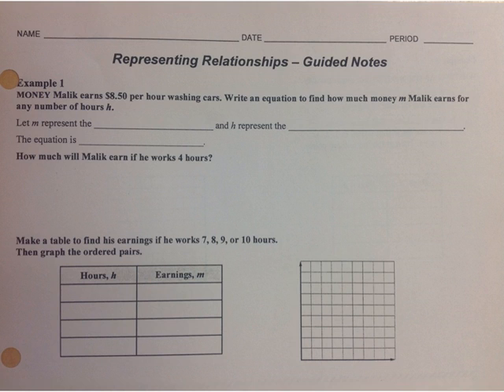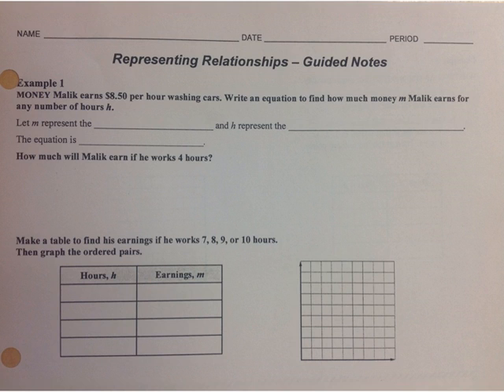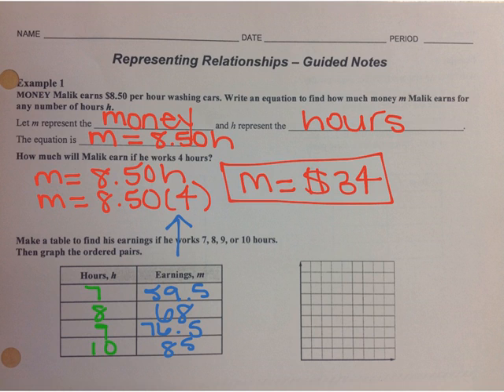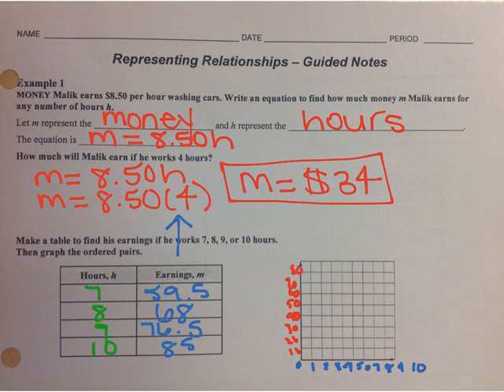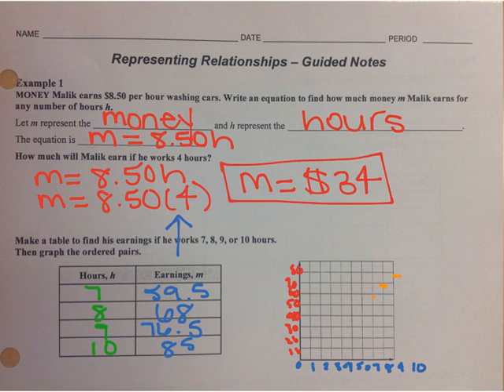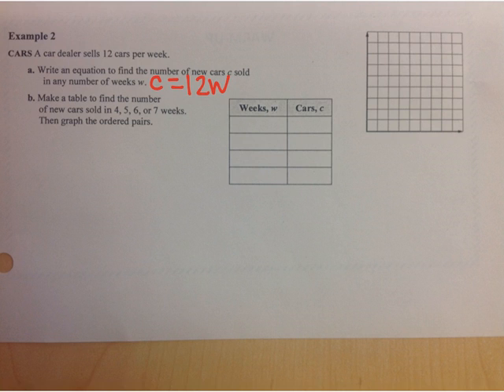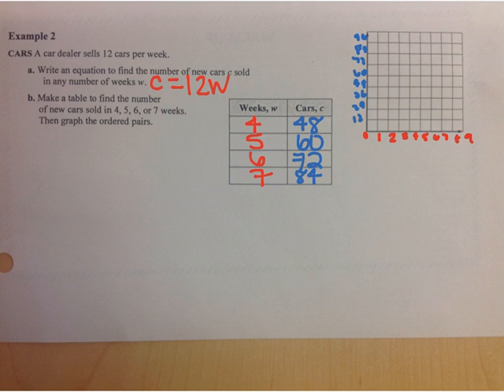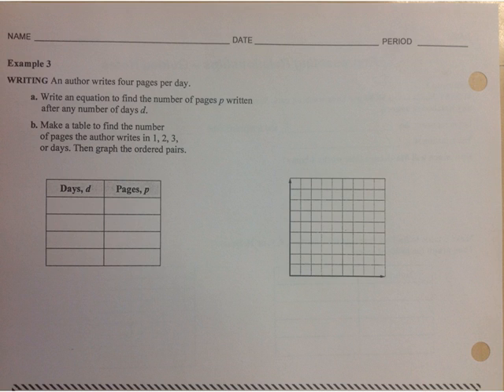Representing Relationships Math ShowMe